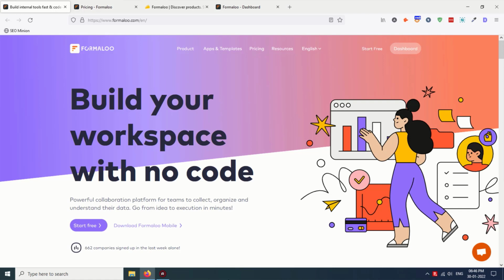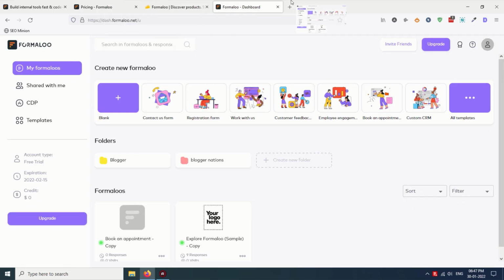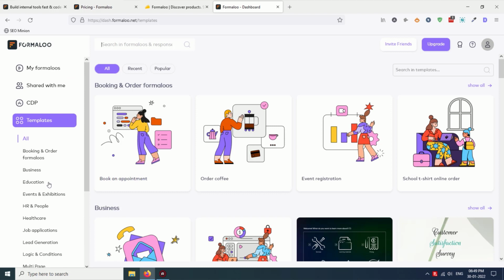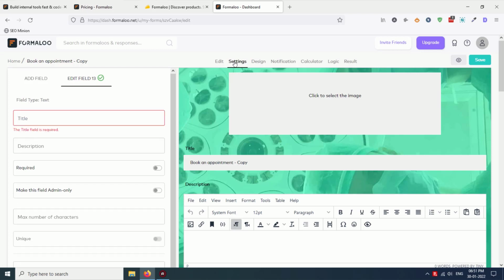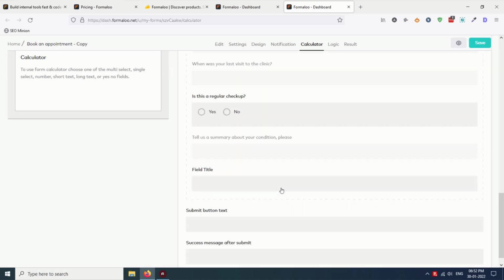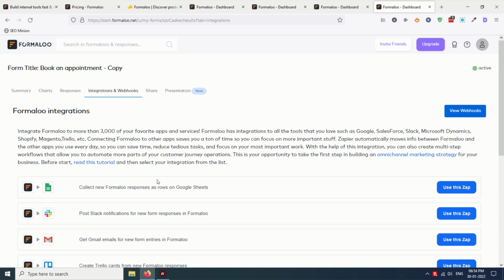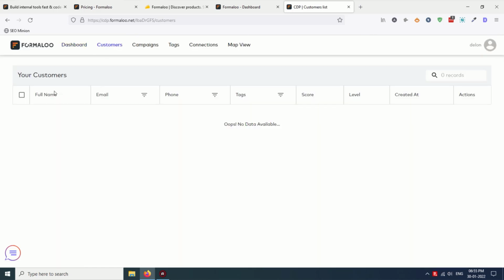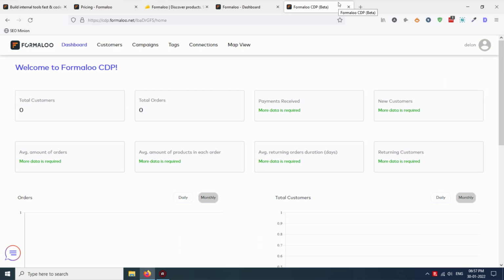Formaloo Review - Is it Really a Worthy Alternative Form Builder to Typeform?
Formaloo is a no-code platform that allows you to create custom forms, databases, surveys, quizzes, and even mobile applications up to 10x faster. It can be viewed as an alternative to Typeform, Paperform, and Gravity Forms.

We will do a full review and demo of Formaloo so you may decide if you need to get the lifetime deal on AppSumo.

We'll cover what Formaloo is, what it's good for, how you can use it, and the pricing model. Also, we'll show you how to create a form with Formaloo and walk you through the various features.